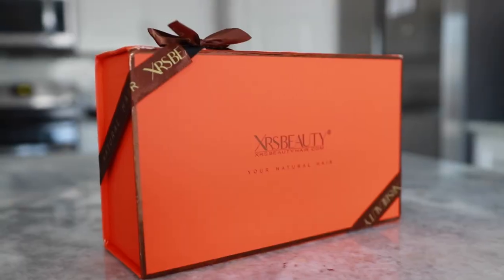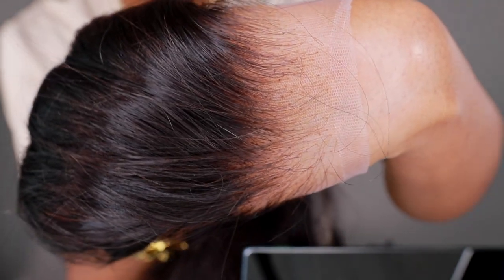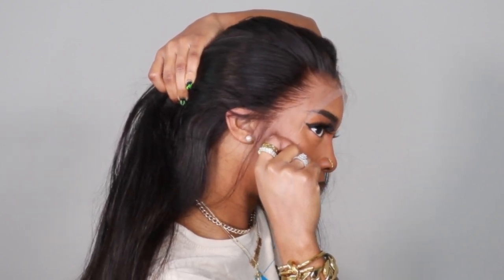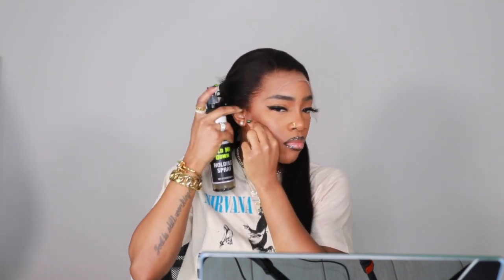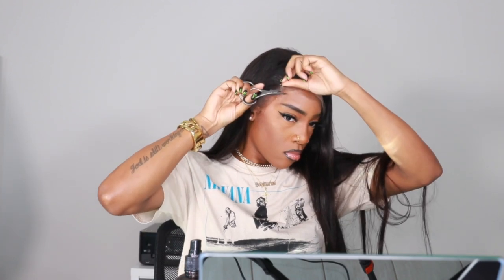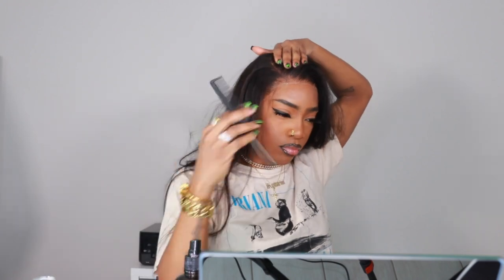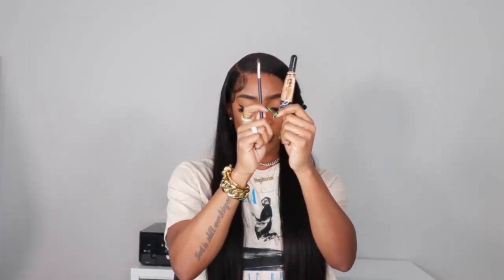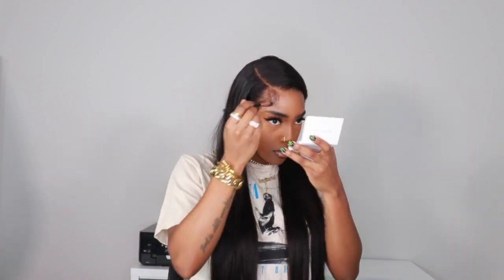*NEW* CLEAR INVISIBLE LACE WIG | No Plucking, No Bleaching, Glueless Install Ft XRSBEAUTY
▬▬▬▬▬▬▬▬▬♛ Xrsbeauty Hair ♛▬▬▬▬▬▬▬▬▬●
Style: Straight
Length: 32’’
Lace :  *NEW* 13*6 Front Clear Lace
Density: 200%